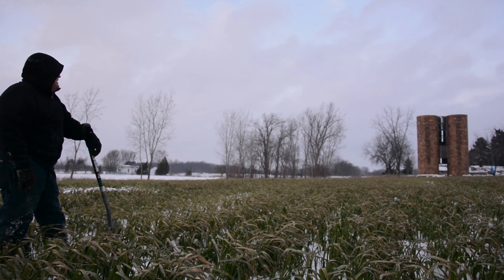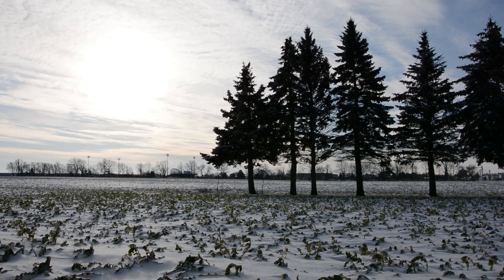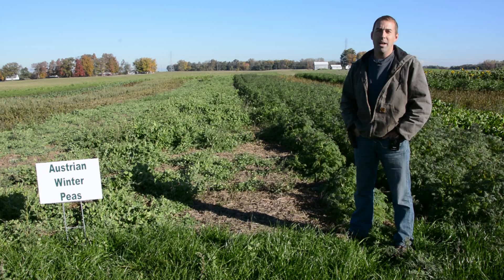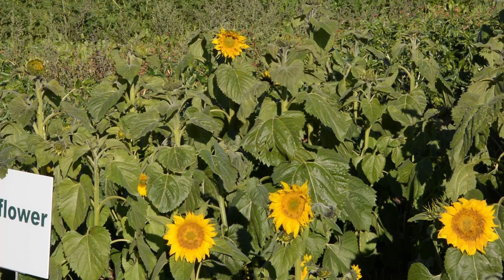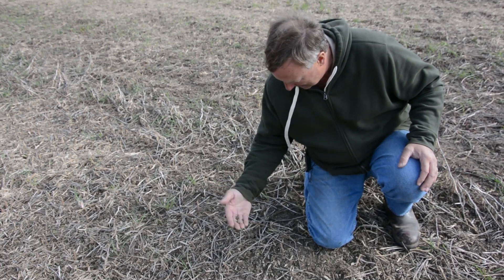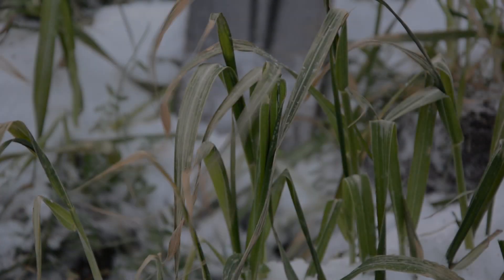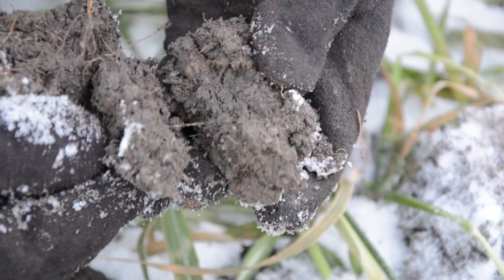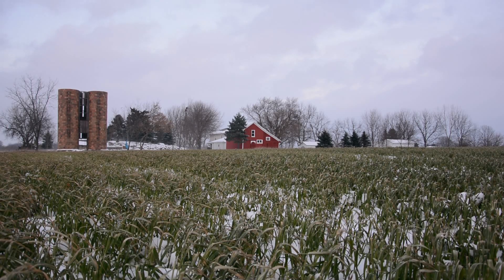Helping People, Land and Water: The Cover Crop Story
What do farms, water quality and the Great Lakes have in common? They all are helped by cover crops. Hear from three farmers in the Great Lakes basin, a researcher on Lake Erie and a Michigan State University Extension educator as they present "The Cover Crop Story."